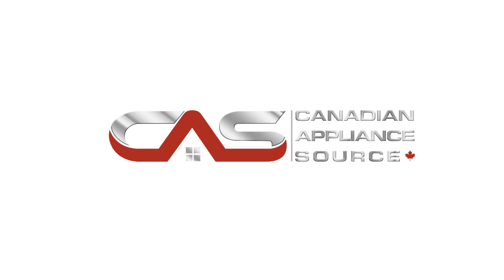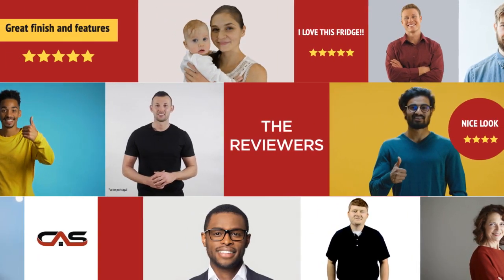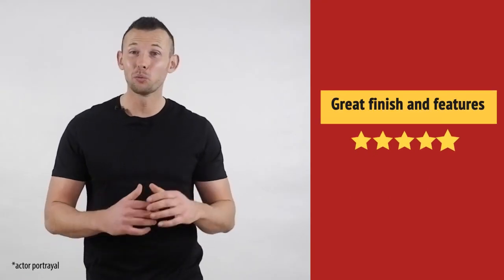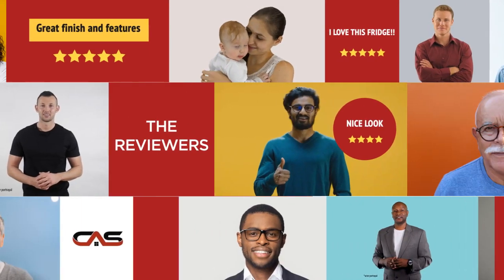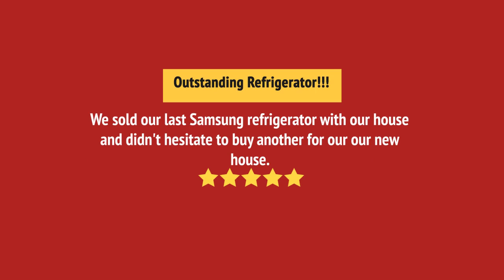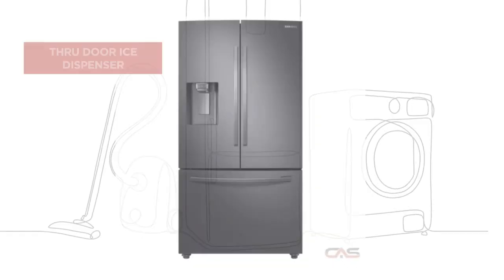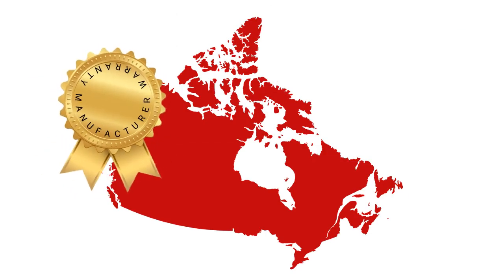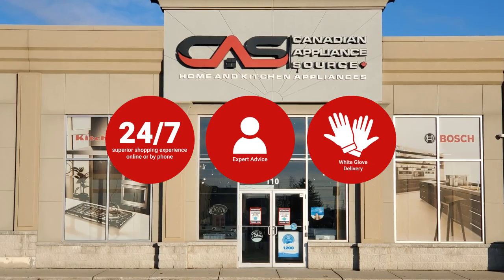RF23R6201SG_review Samsung RF23R6201SG French Door Refrigerator Review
RF23R6201SG_review Samsung RF23R6201SG French Door Refrigerator Reviews & Ratings by Customers